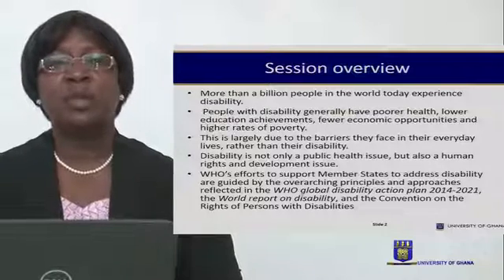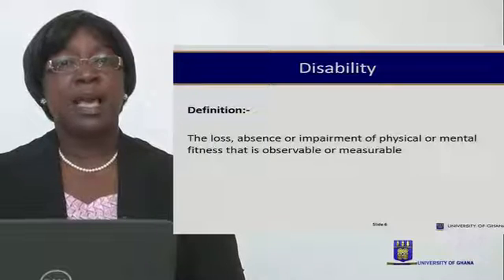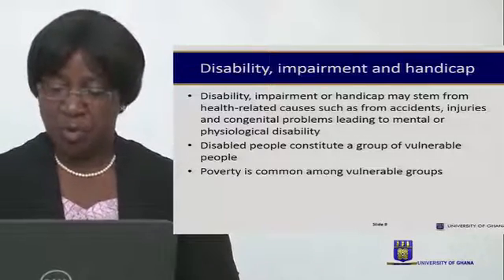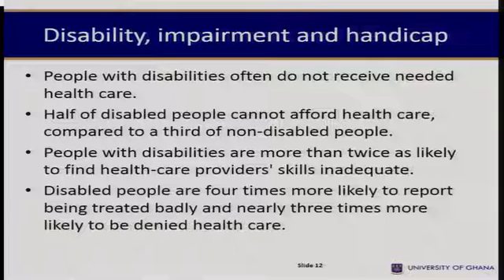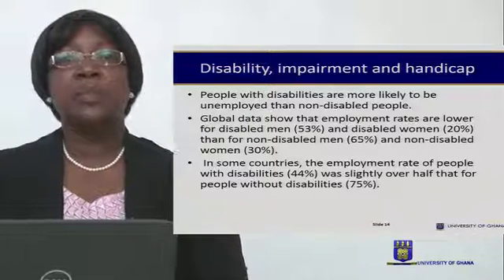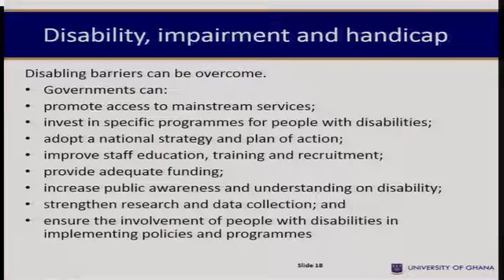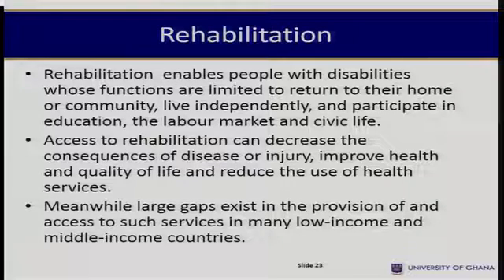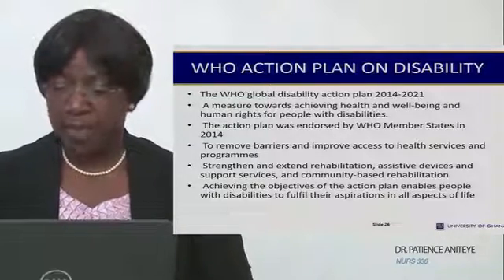NURS 336: SESSION 3 - DISABILITY, HANDICAP AND IMPAIRMENT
38.1 Overview
The International Classification of Functioning, Disability and Health (ICF) defines disability as an umbrella term for impairments, activity limitations and participation restrictions. People with disabilities are among the most marginalized groups in the world. People with disabilities have poorer health outcomes, lower education achievements, less economic participation and higher rates of poverty than people without disabilities (WHO, 2013). This session introduces students to the concepts of impairment, disability and handicap. The causes of disability and their prevention are presented. Rehabilitation of people with disabilities is highlighted. Community-Based Rehabilitation is also discussed.